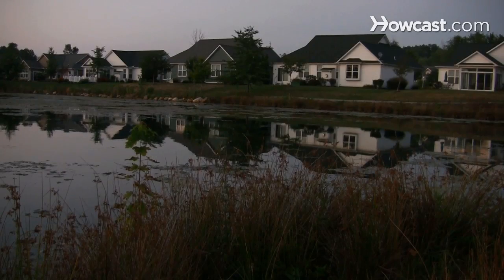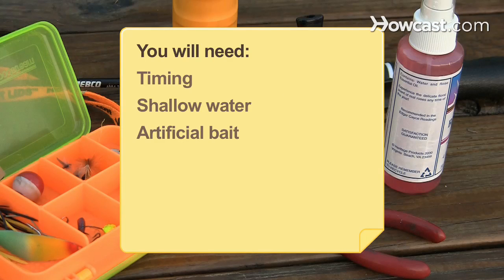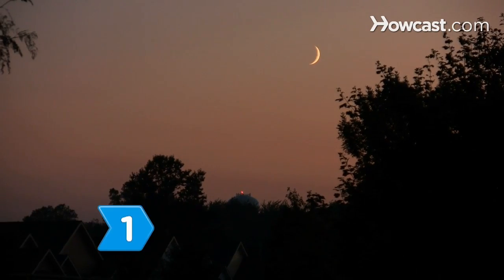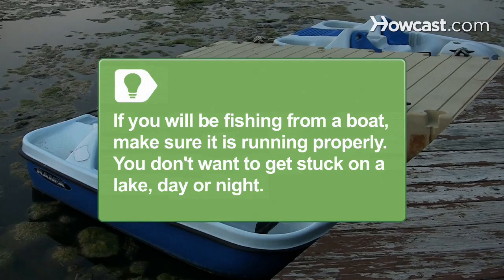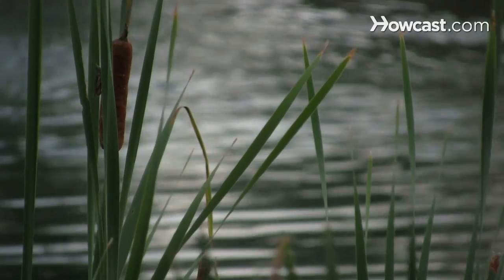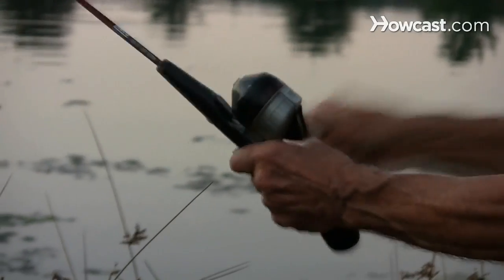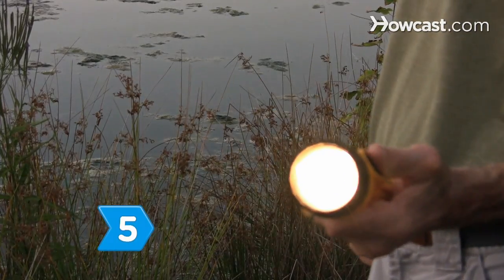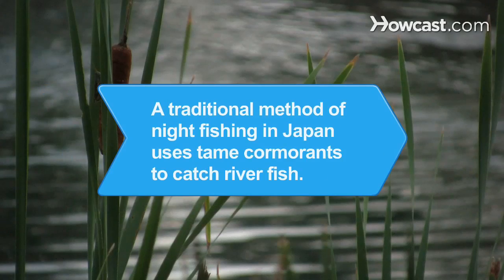How to Night Fish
Land the Big One with these Fishing Products:
Plastic Minnow Fishing Lures
Berkley Powerbait Extra Scent Glitter Trout Bait
Booyah Buzz for Bass Fishing
Telescopic Fishing Rod
Rapala 50lb Digital Scale
Telescope Landing Net

Although fish do not sleep, most change their behavior at night. The tips given here can help you catch your limit after the sun goes down.

Step 1: Time your fishing
Start fishing after sunset or 1 to 2 hours before sunrise. The best time of year for night fishing is between the months of April and October.

Tip
If you will be fishing from a boat, make sure it is running properly. You don't want to get stuck on a lake, day or night.

Step 2: Fish in shallows
Fish near reefs and ledges, or within casting distance of shallows. Retaining walls, docks, and brush areas are good places to find night-feeding fish.

Tip
Fish that are active at night often leave the muddy bottoms of lakes and streams at night to search the shallows for food.

Step 3: Use artificial bait
Use artificial bait. Most fish that are active at night have keen senses of touch and taste, but weak sight, and are very sensitive to slight movements in the water.

Step 4: Carry needle-nose pliers
Carry a pair of needle-nose pliers to remove hooks from the mouths of fish in the dark.

Step 5: Bring flashlights
Bring flashlights or a headlamp and spare batteries.

Step 6: Take insect repellant
Take along plenty of insect repellant. Even if the fish don't bite, the mosquitoes probably will.

A traditional method of night fishing in Japan uses tame cormorants to catch river fish.